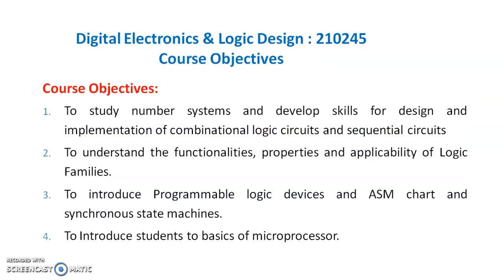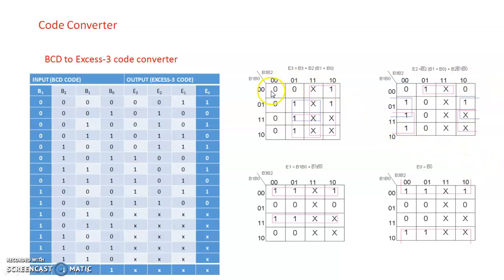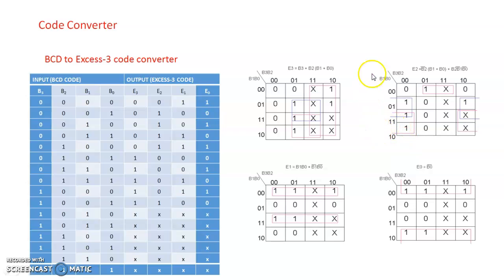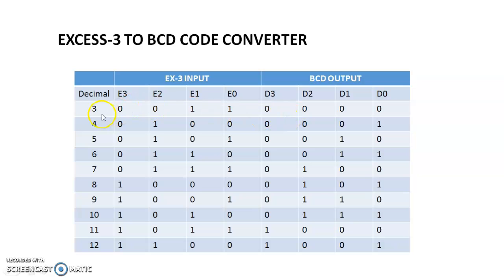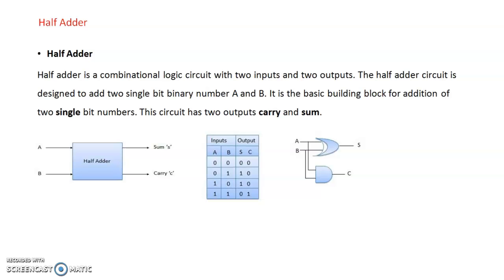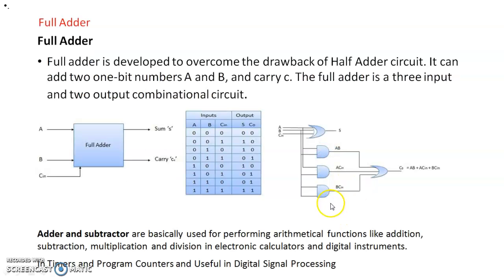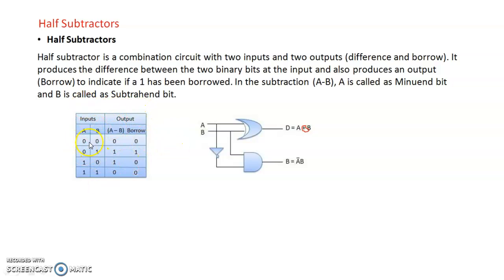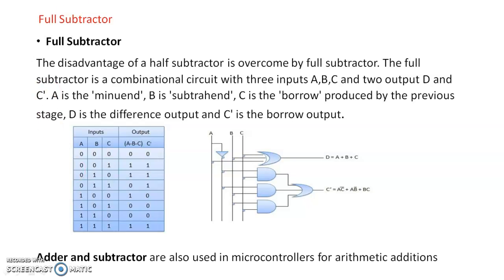Adder and subtractor